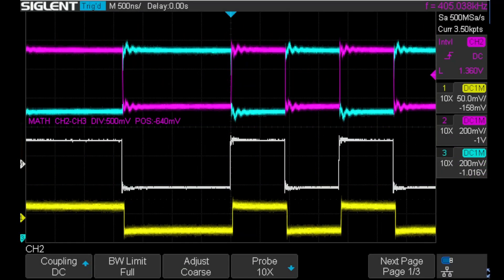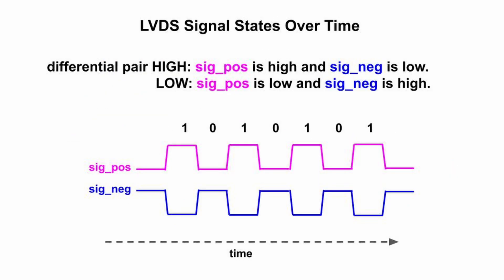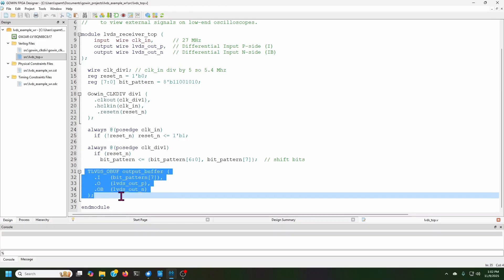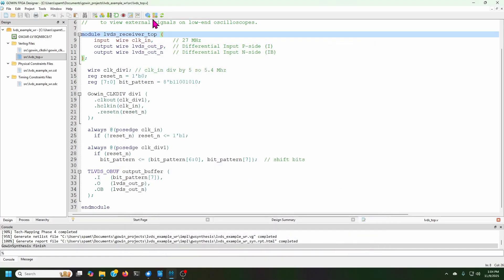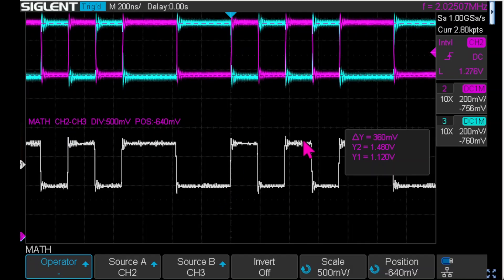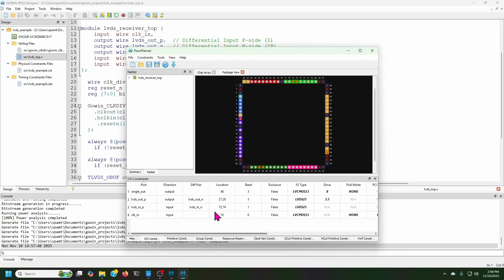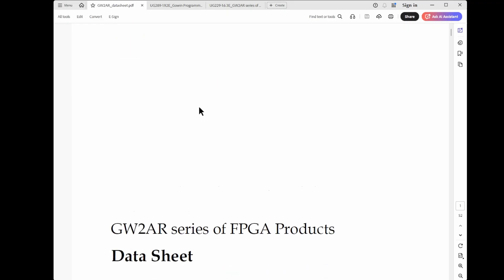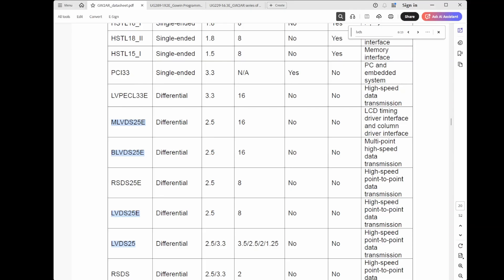Tang Nano 20K Gowin FPGA LVDS Demonstration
This video demonstrates how to configure and use true LVDS25 I/O signals on a Tang Nano 20K FPGA development board.  An oscilloscope shows the system working.

for project files.  Look in directories lvds_example_wr (output only) and lvds_example (input and output).

Contents
0:00 Intro
0:28 LVDS overview
2:52 Output demonstration
7:34 In/out demonstration
10:59 Information sources and conclusions.